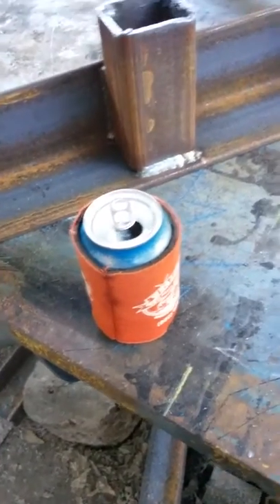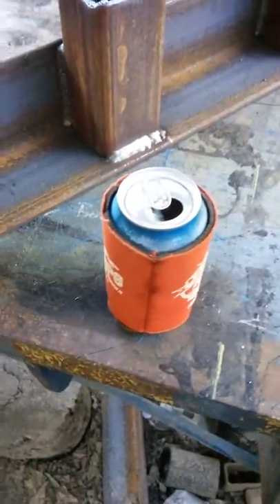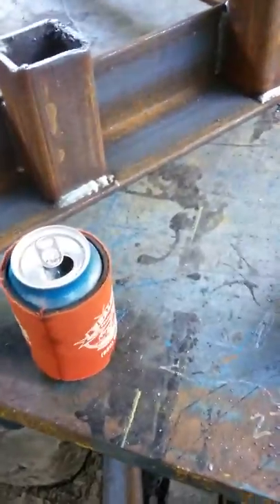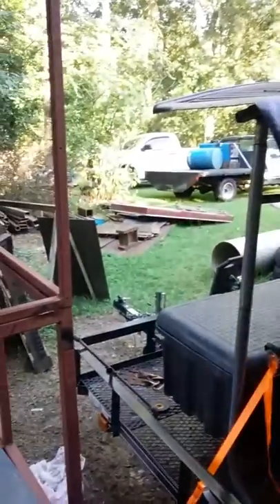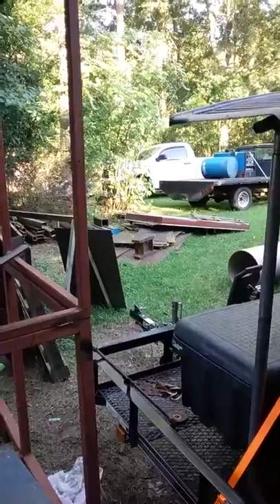Light duty plate rack build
No real details, just finished product